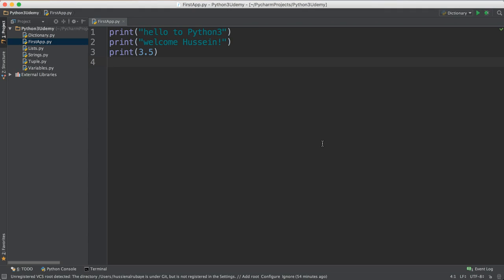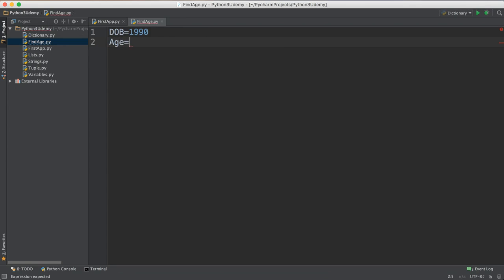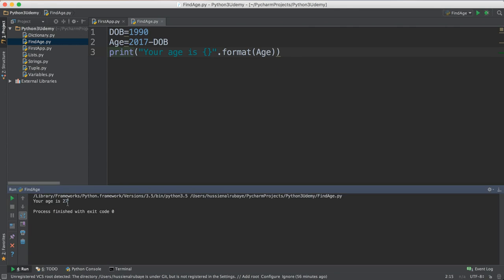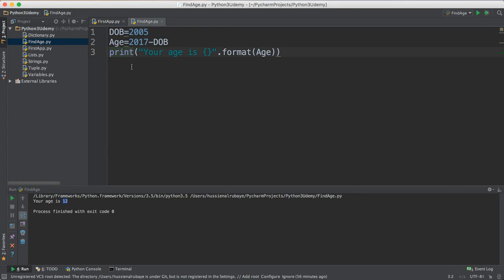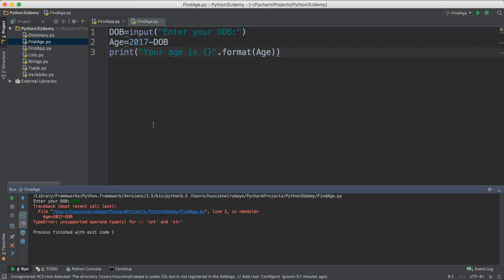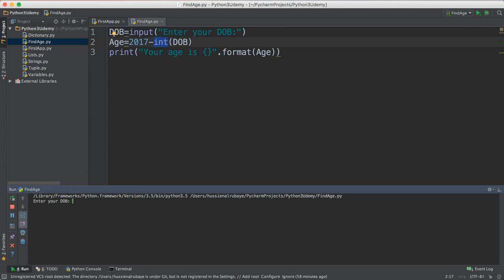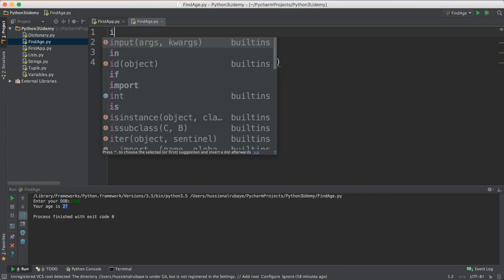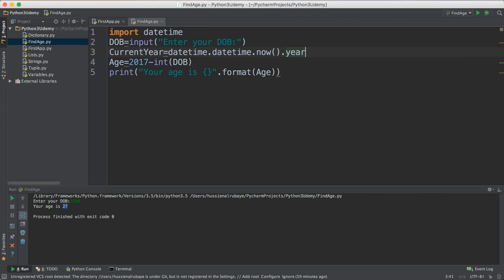023 Find Age App - [ Udemy Paid Course For Free ]